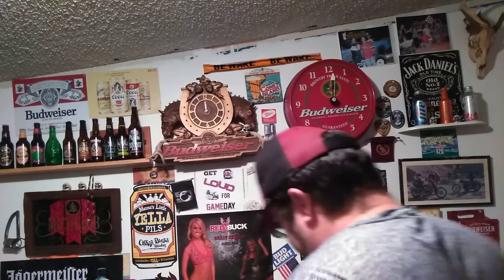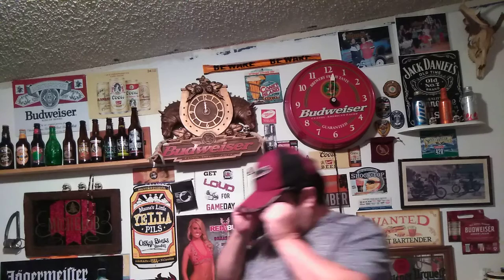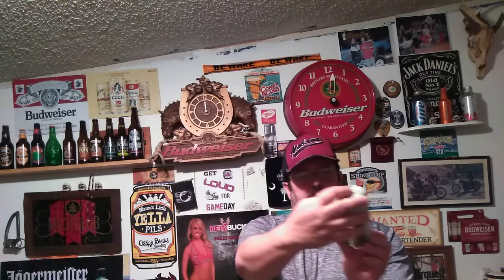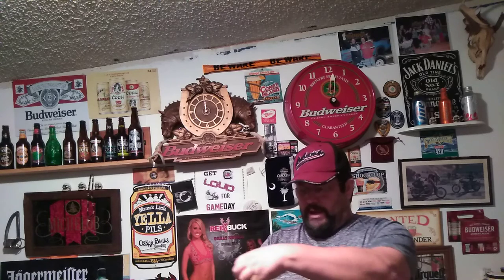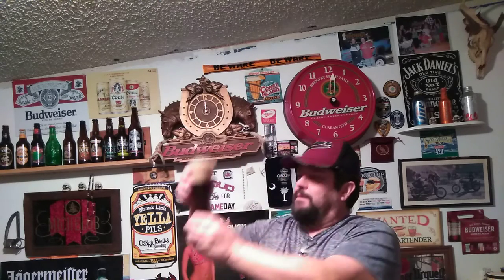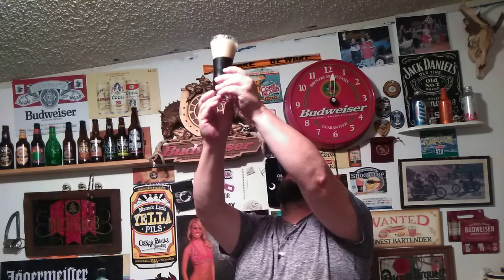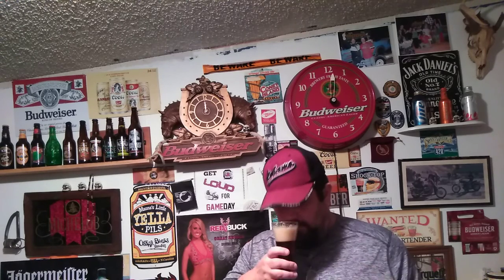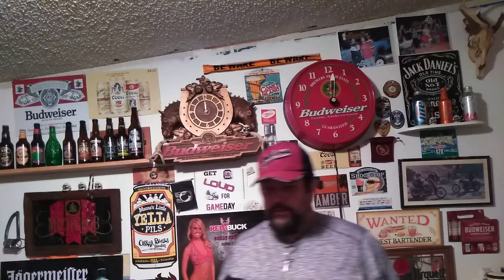Country Boy Brewing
Shotgun Weeding Brown Ale Aged On Vanilla  Beans